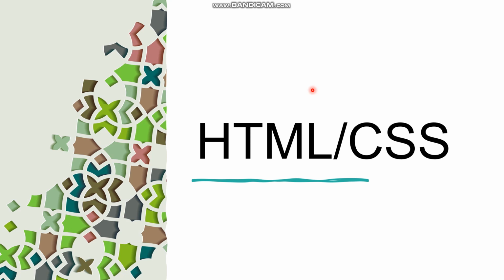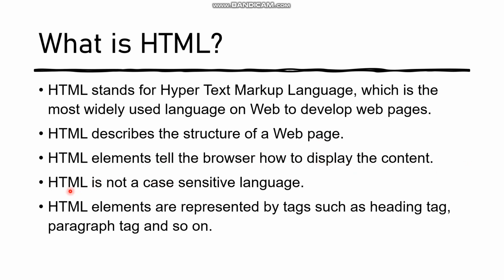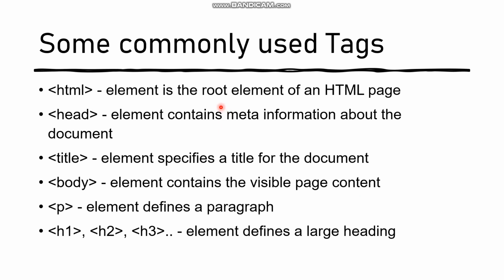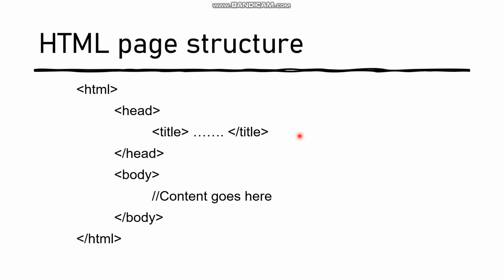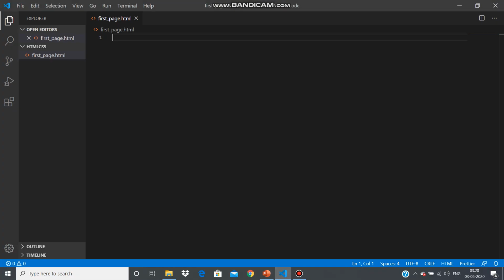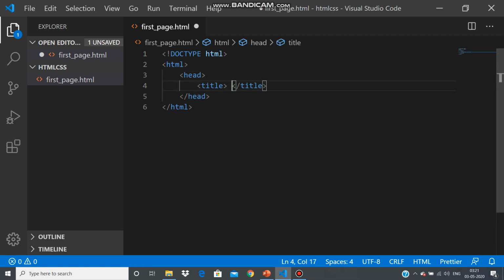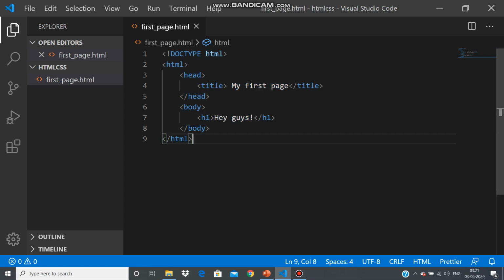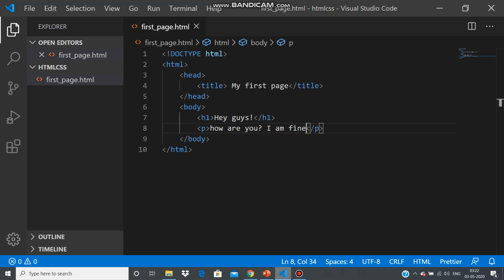Introduction to HTML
In this video you will learn how to make your first web page using HTML.